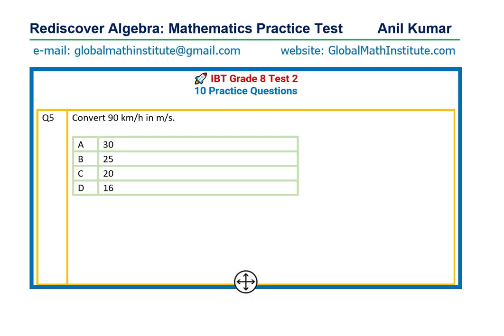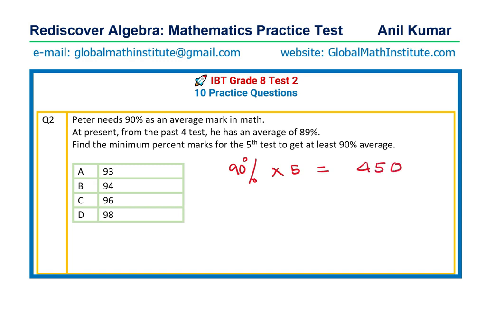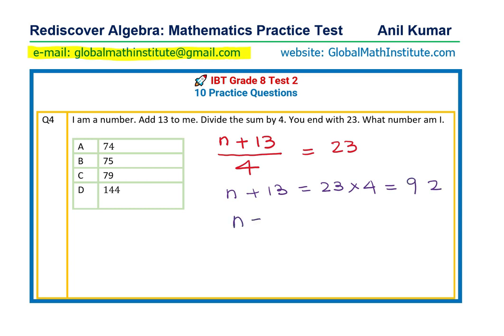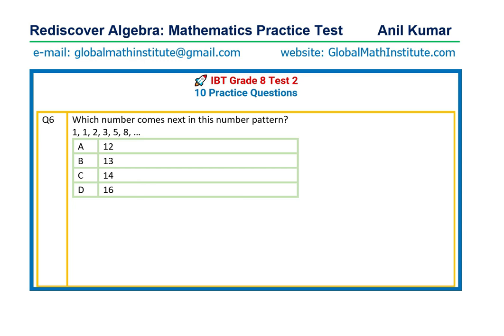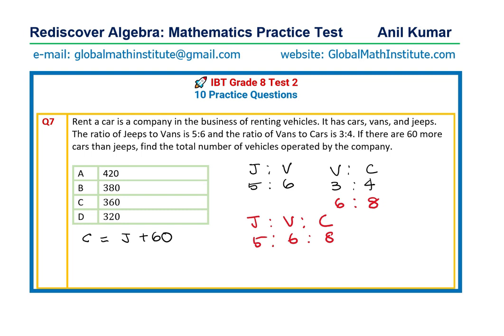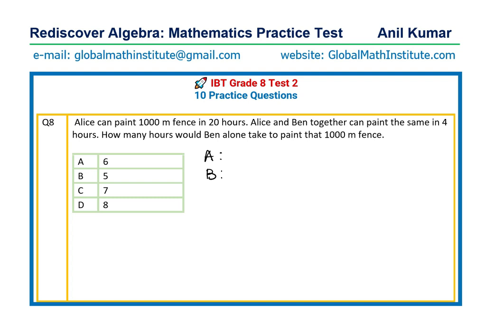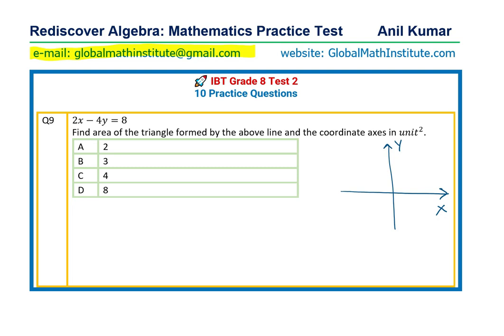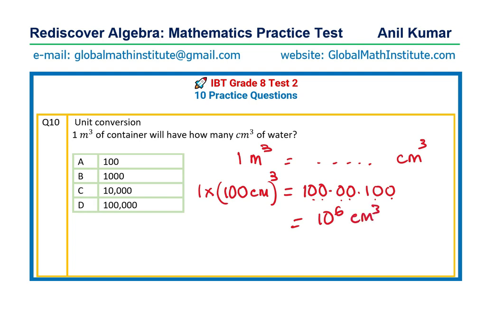IBT Grade 8 IB Math Preparation Test 2 | PDF Available on e-Mail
Get prepared for the International Benchmark Test (IBT) – Grade 8 Mathematics Assessment. In this video, we walk through key concepts, practice questions, and strategies to help students succeed in the test. Perfect for middle schoolers aiming to sharpen their problem-solving and analytical skills.